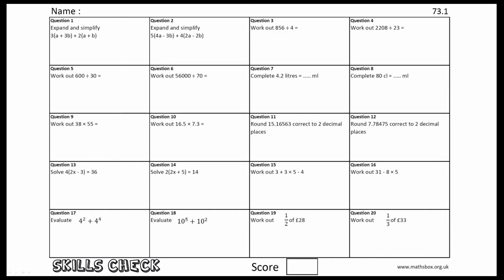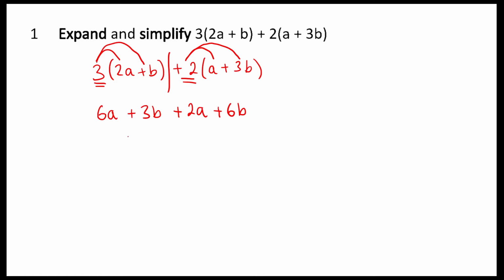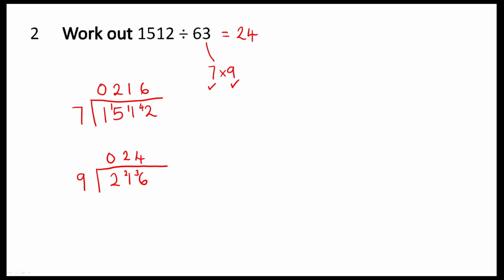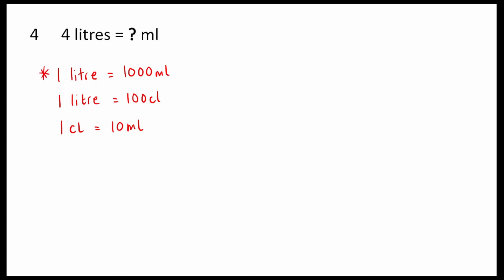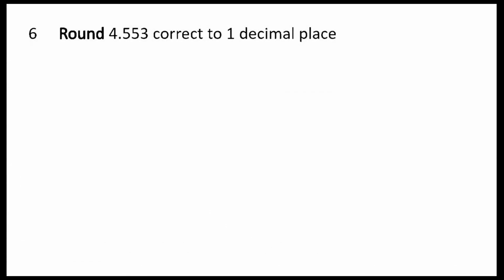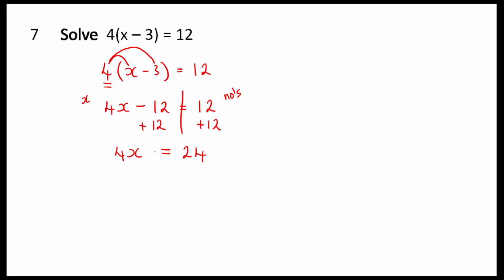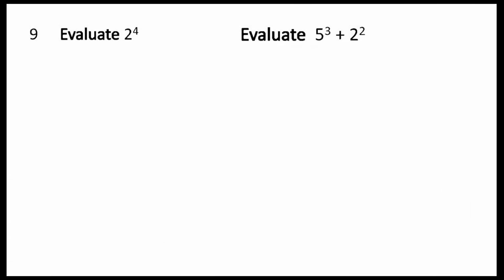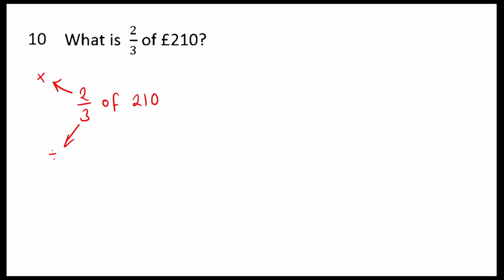Tuesday Lesson 1 Maths Grid 73.1 (5/1/2021)